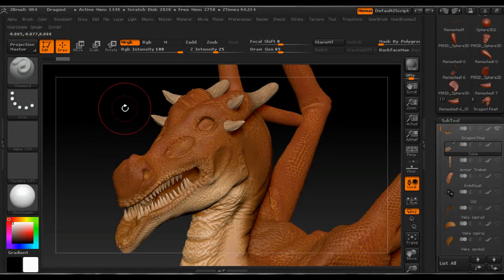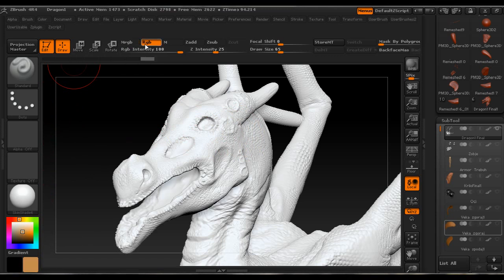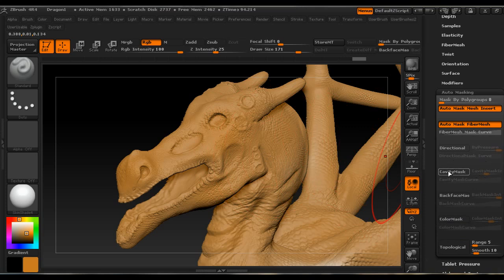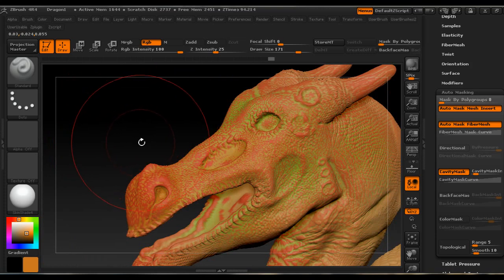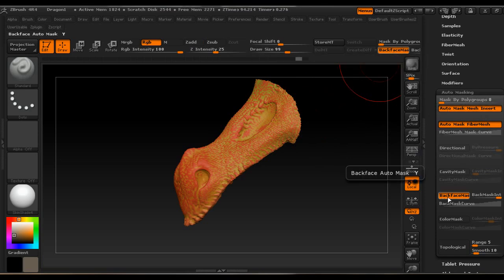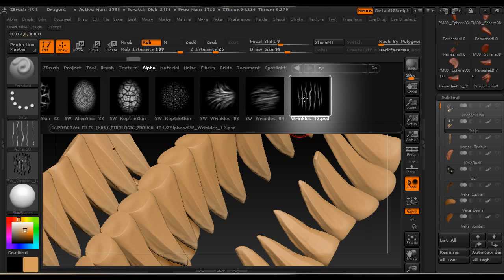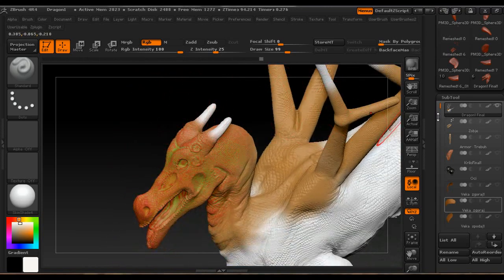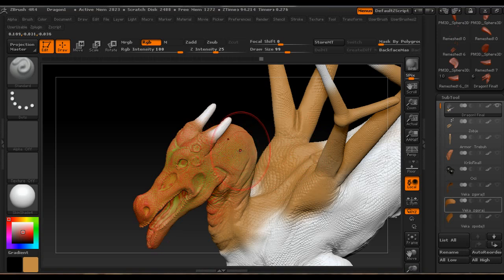Tutorial: How to Polypaint, use CavityMask and Alpha in Pixologic ZBrush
Tutorial on how to make use of polypaint option, Cavity Mask and Alphas in Pixologic ZBrush.